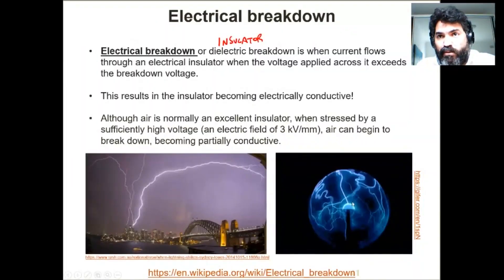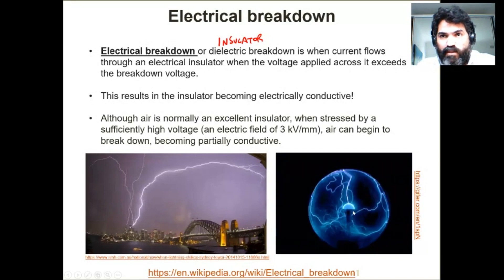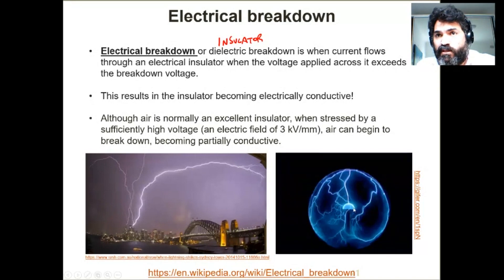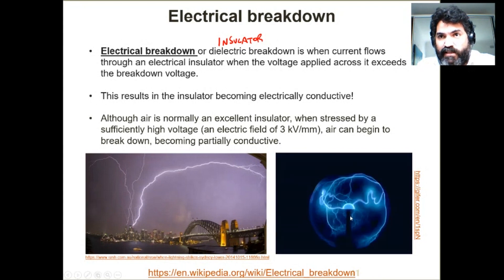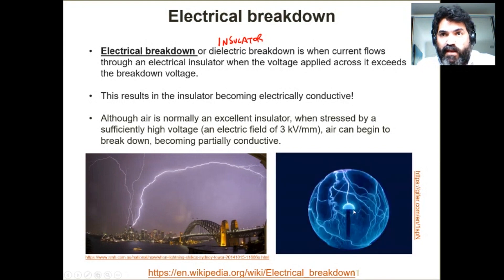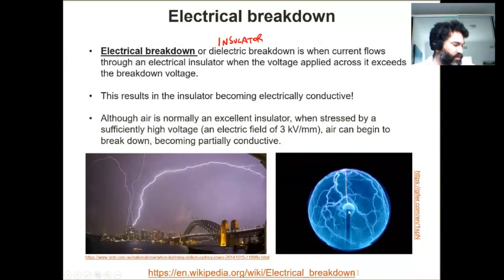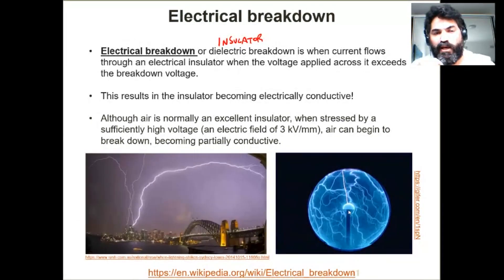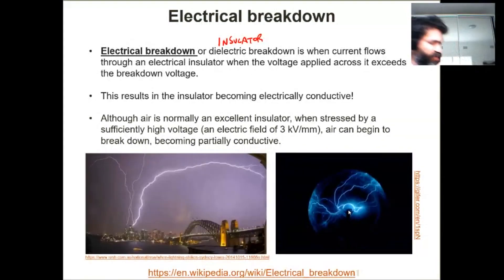01_ShalavShack_Plasma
This clip has been edited from (mostly) live recorded UNSW Global Foundation Studies Physics online lecture sessions between April and October 2020.  All audible comments from moderating physics staff and the online comments from the students are genuine.